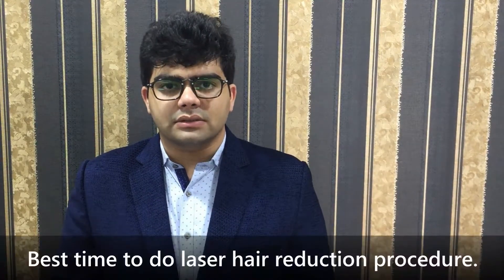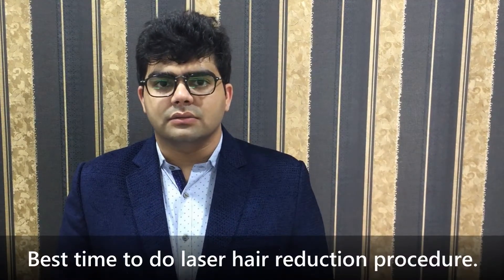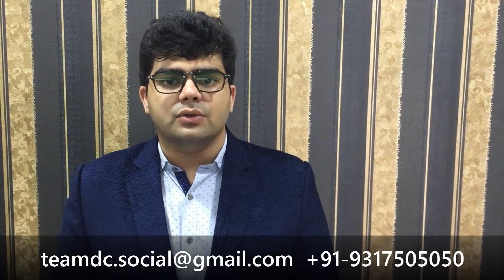Best time to perform laser hair removal procedure | HairMD, Pune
In this video, Dr. Dhanraj Chavan explains what is the best time to do a laser hair reduction procedure. Basically, there are three growth phases of hair such as Anagen hair growth phase then Catagen or Telogen. The growth phase of hair in which hair is growing more which is also known as Anagen hair growth phase. When you do first laser hair reduction procedure there is a phase in which does not much hair growth present on a body for next one months two months. So after that hair starts growing back again that is known as anagen phase that is the best time to get hair reduction.

Excessive body hair affecting your confidence? For dermatologist vetted information about best laser hair removal treatments,

How many sessions required for permanent laser hair removal result?

वीडियो देखने के लिए धन्यवाद Best time to perform laser hair removal procedure | HairMD, Pune